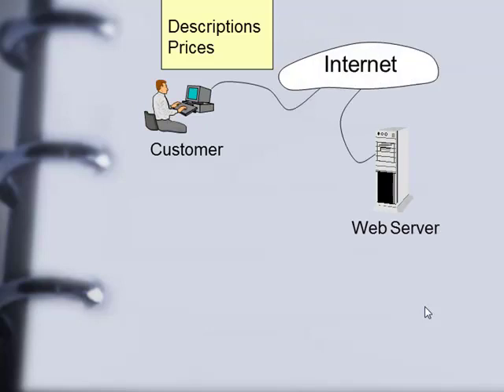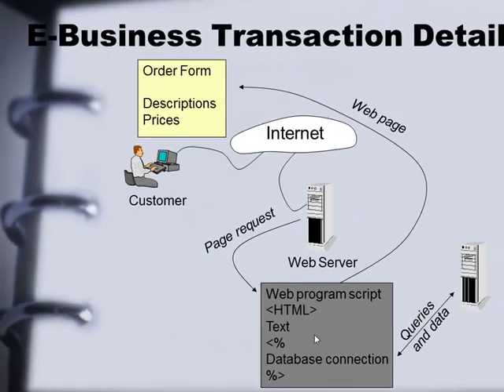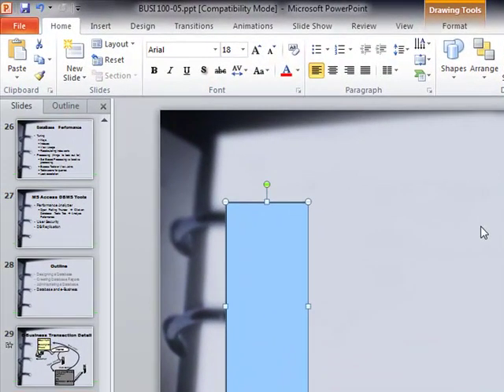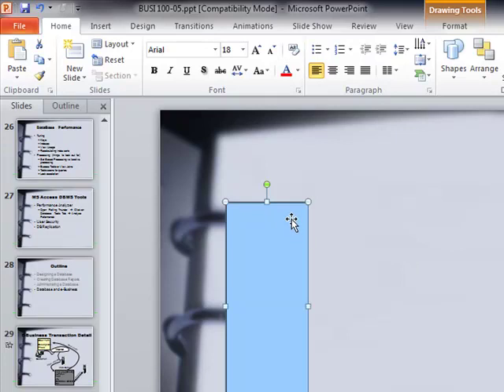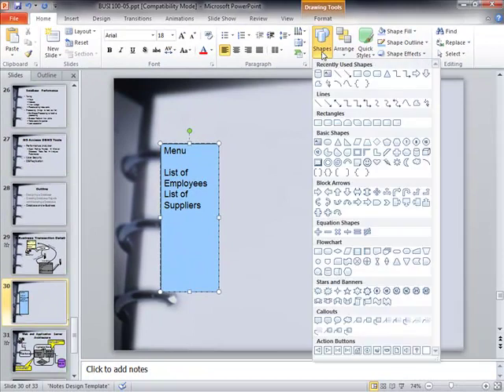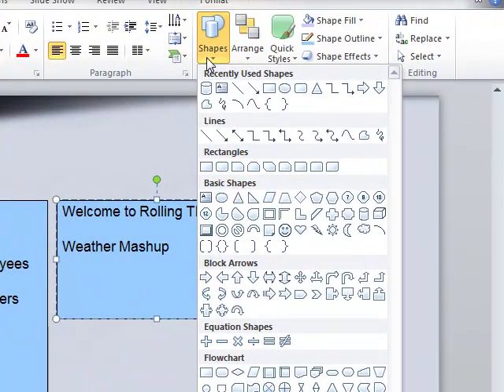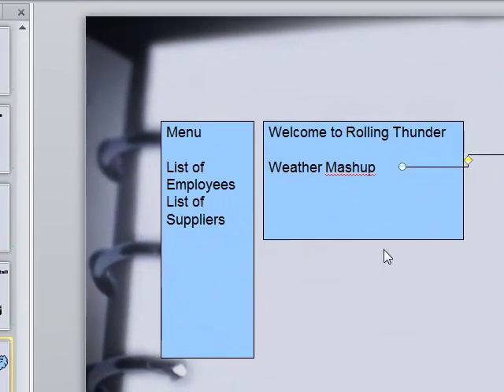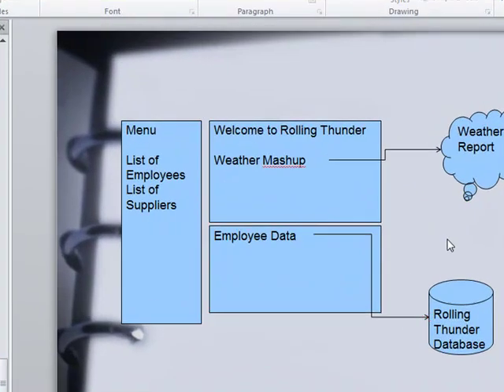Lab 1 Part 1 of 3.mp4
Part 1 of Lab 1. This section provides an overview of the first major web site project assignment. It also introduces Lab 1.